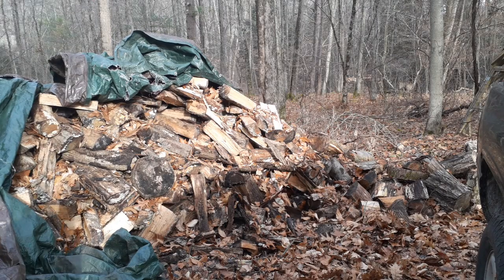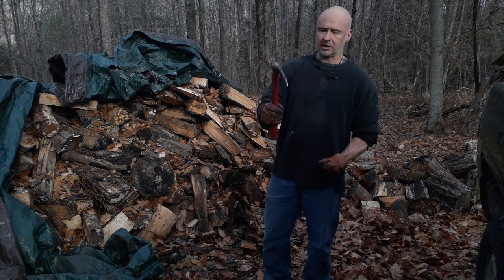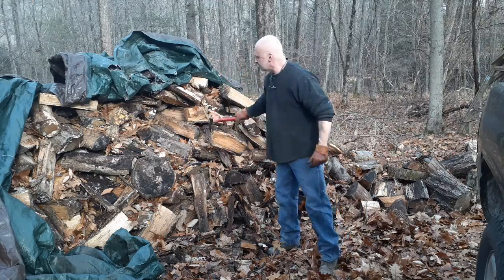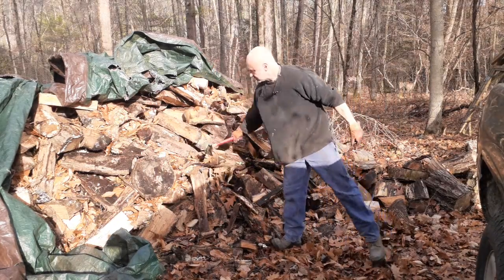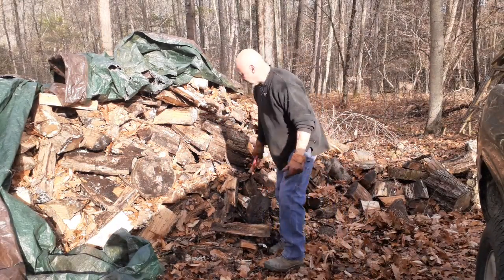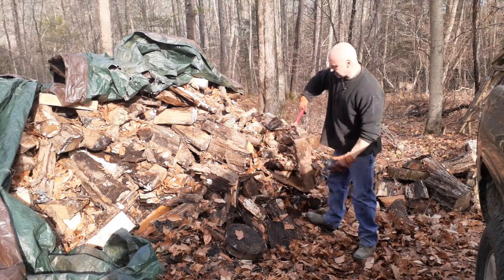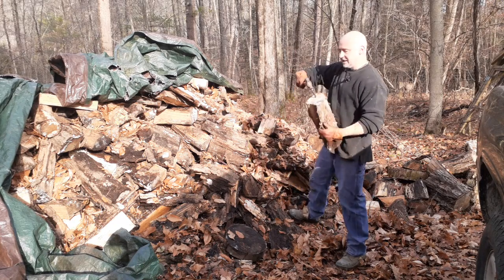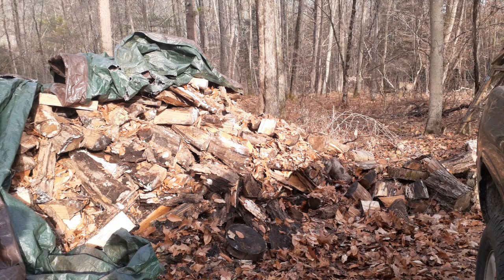2021 pickeroon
Pickeroon I forged a few years ago... Had a crappy vid, figured I should do a better one.